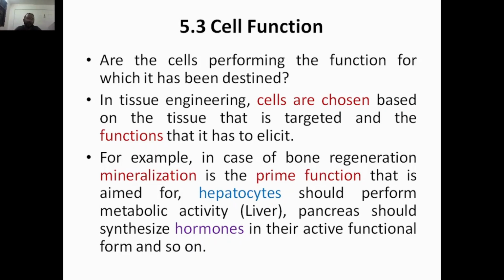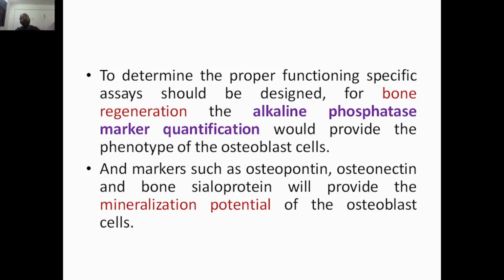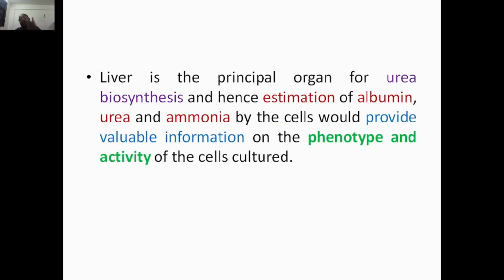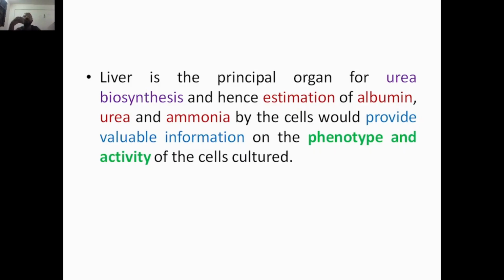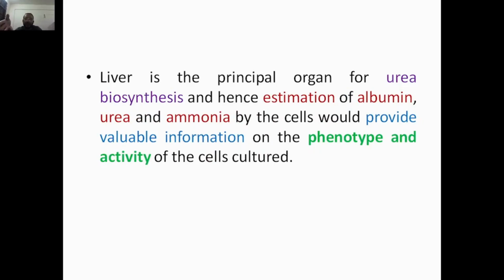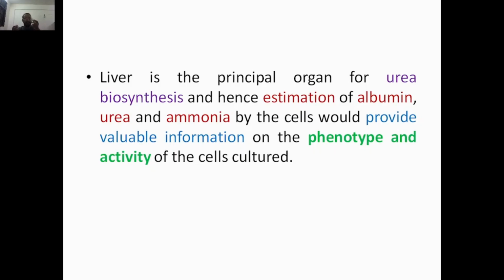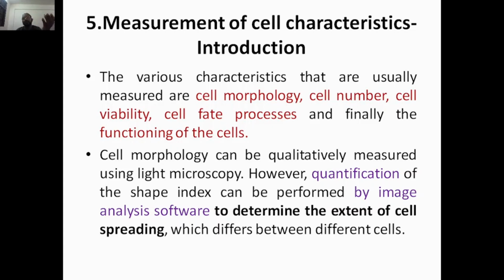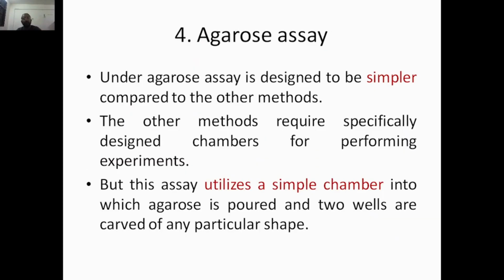Tissue Engineering, Module 1, Cell Function